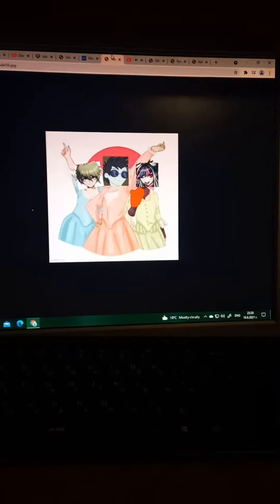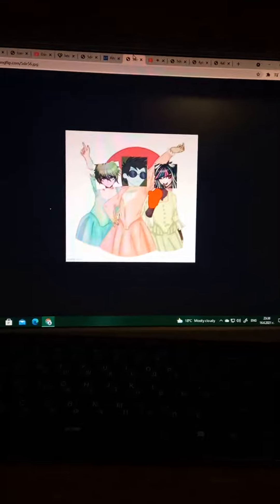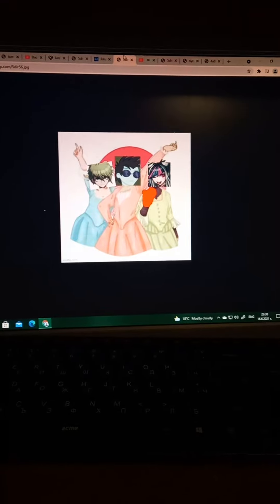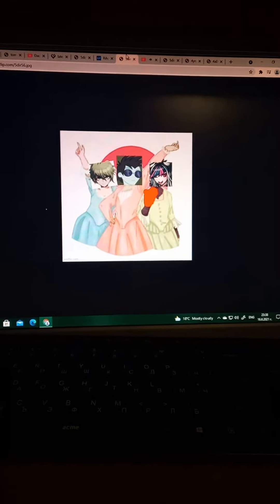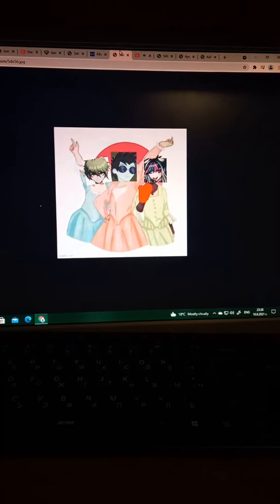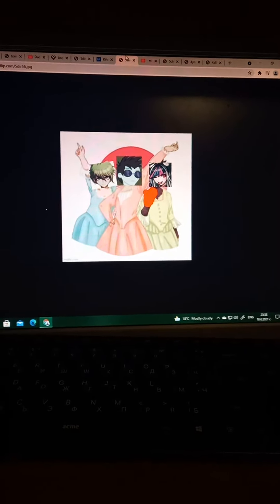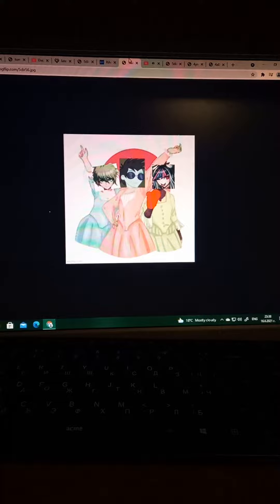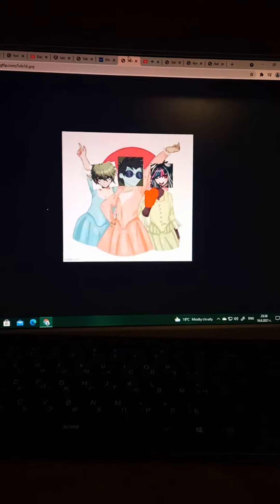Team Secrets Intro (But it's just memes)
dance party